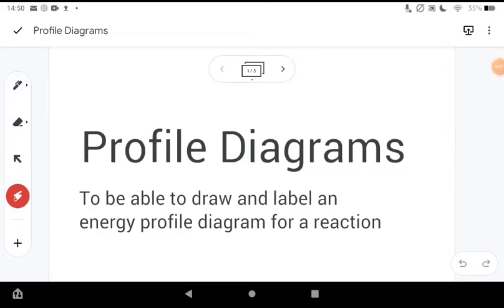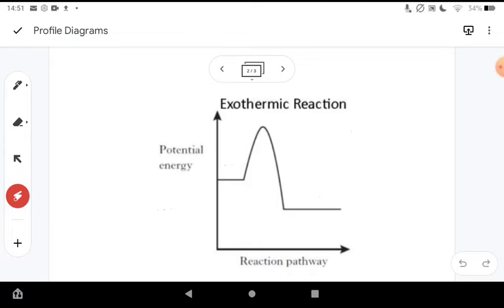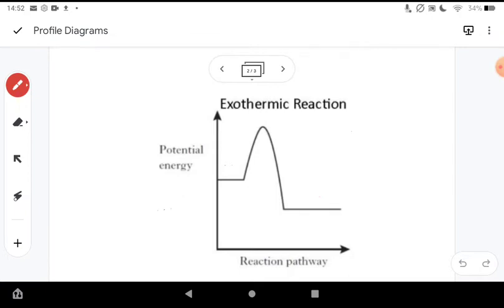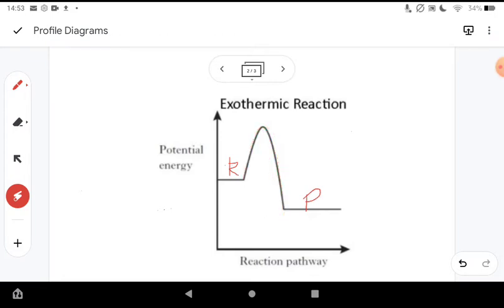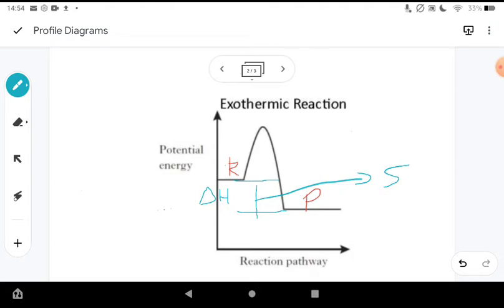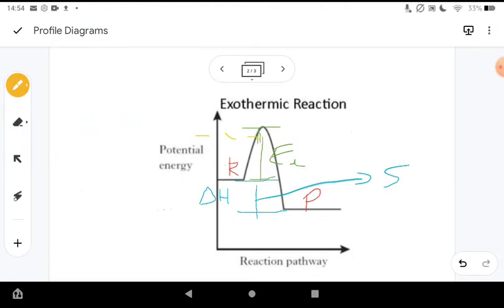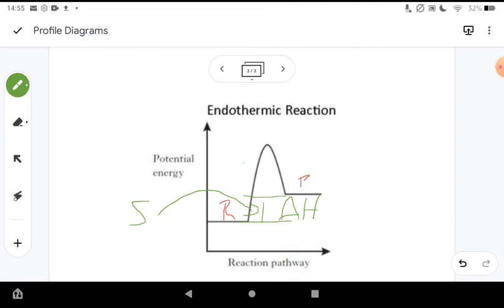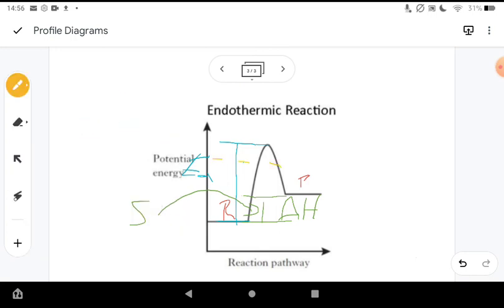Energy Profile Diagrams - GCSE and A Level Chemistry